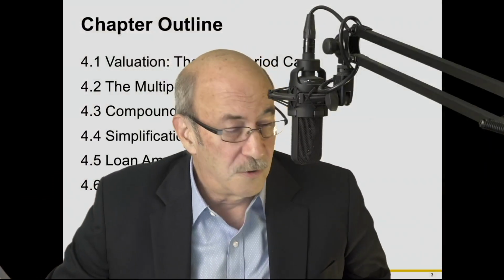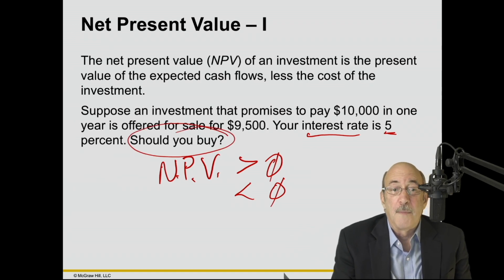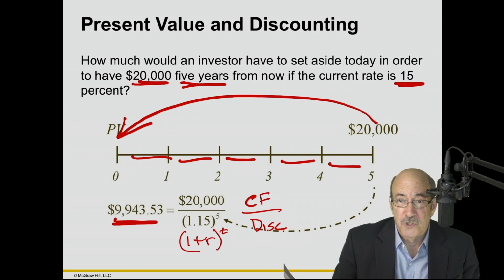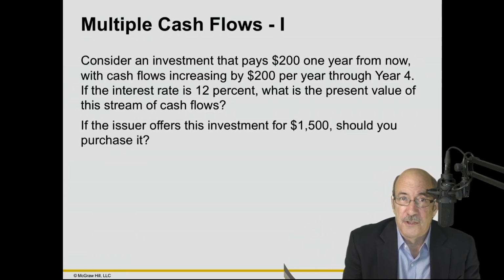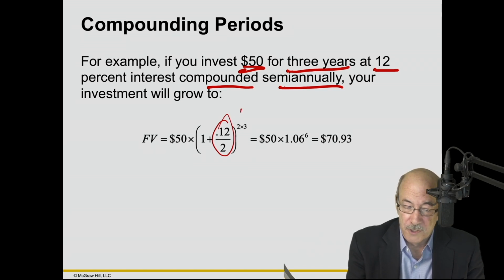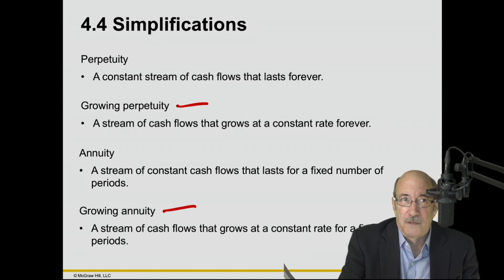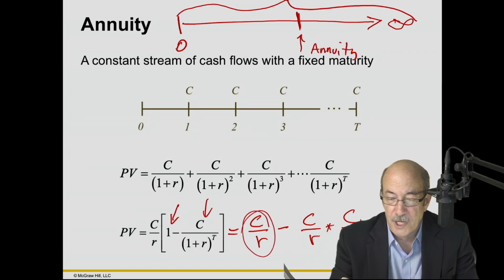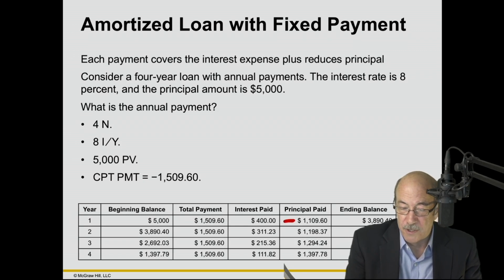Corporate Finance Chapter 4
Discounted Cash Flow Valuation